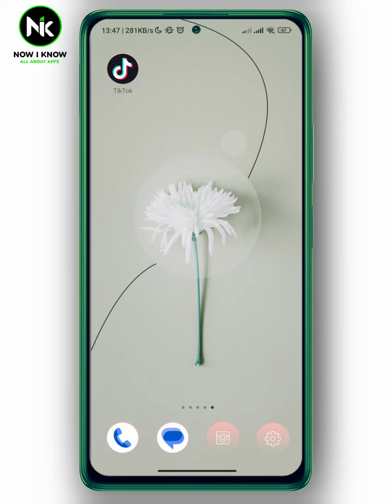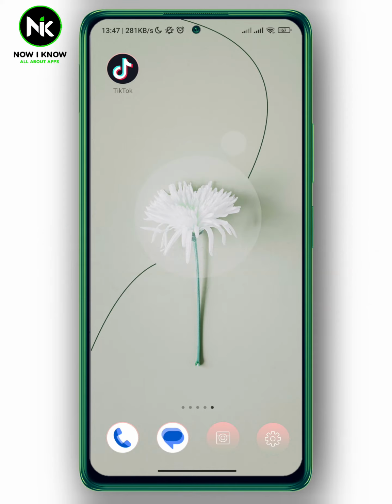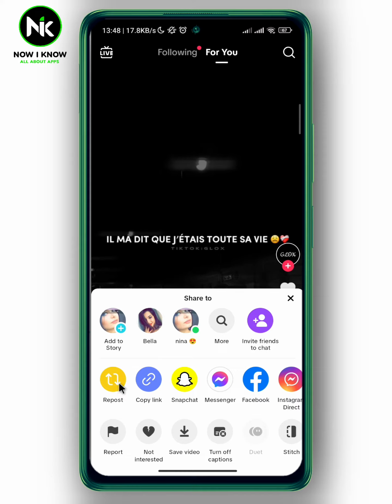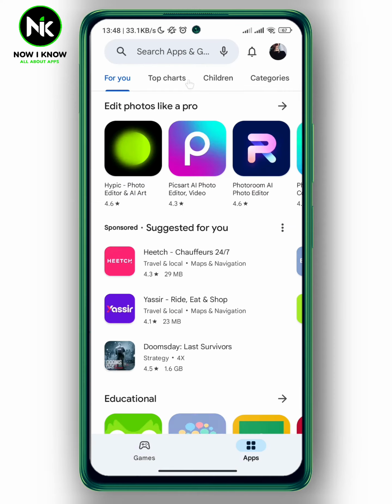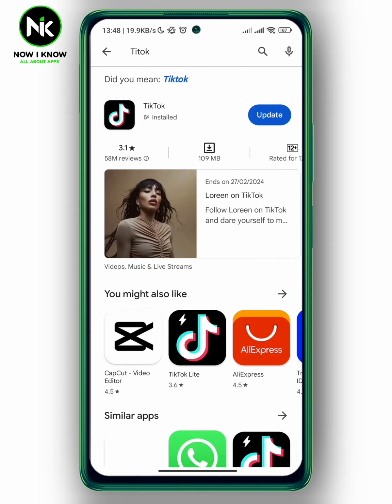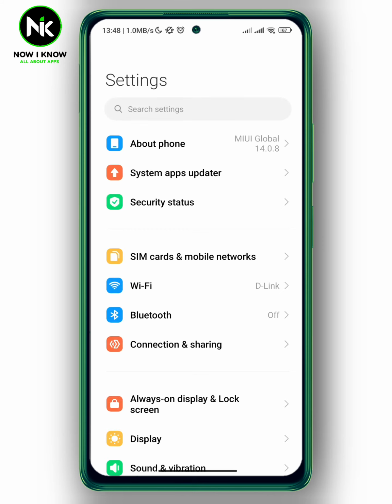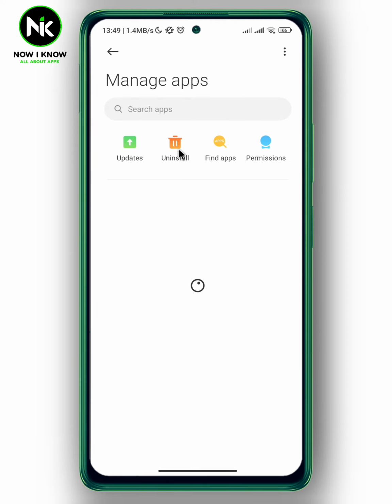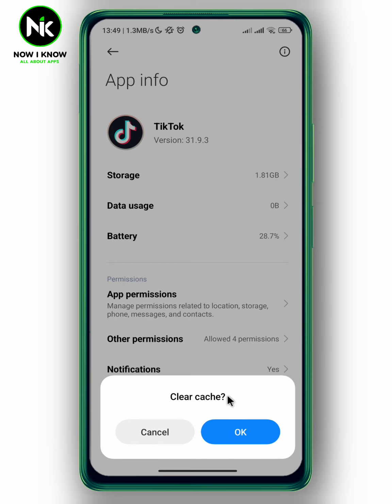How To Fix Reposts Not Showing On Tiktok 2024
How to fix reposts not showing on Tiktok? This is the most common questions that most Tiktok users worldwide ask themselves. Although Tiktok has made it possible to fix reposts not showing on Tiktok , most Tiktok users have difficulty finding this “How to fix reposts not showing on Tiktok” feature, primarily because of its confusing interface. But we are here to answer these questions and assist you as best as possible.
Here is everything you need to know about how to fix reposts not showing on Tiktok  on the mobile app. (android or iphone).
00:00 Introduction
00:18 How to fix reposts not showing on Tiktok